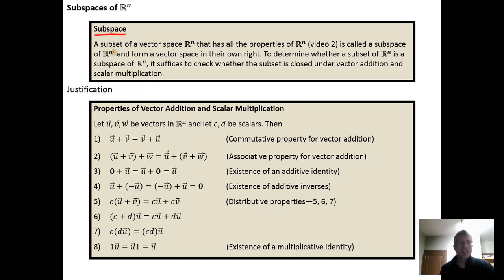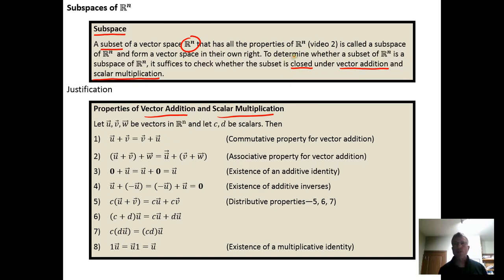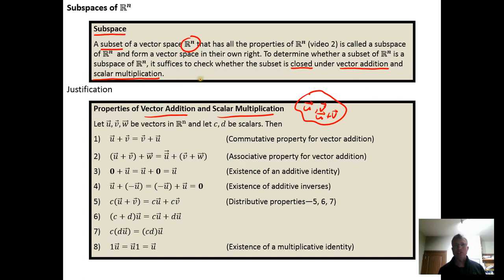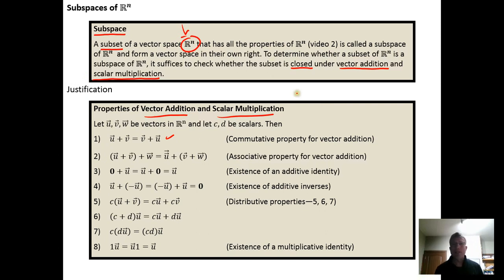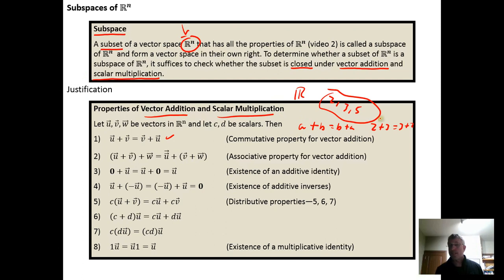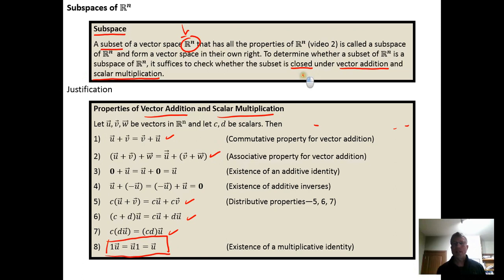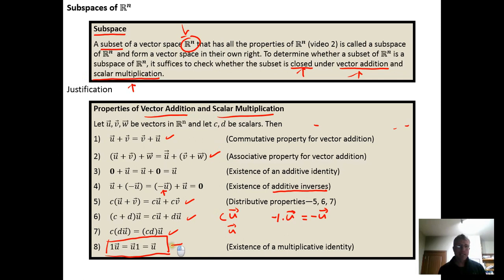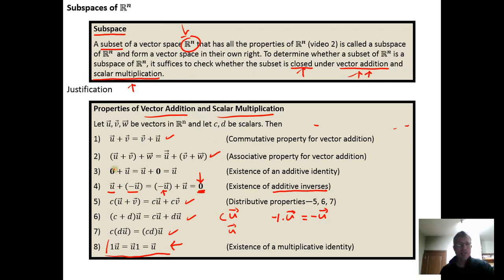Subspaces of R^n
In this video, we identify what a subspace is and justify closure as sufficient for demonstrating that we have a subspace.